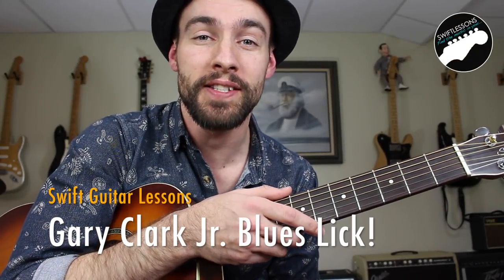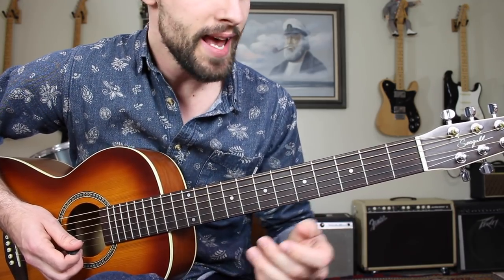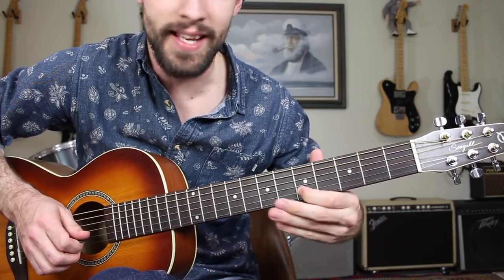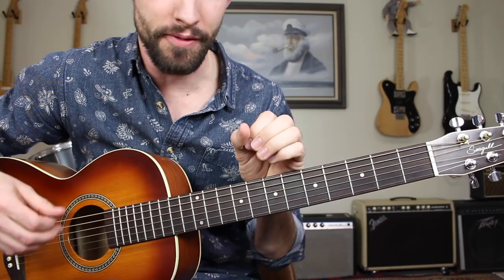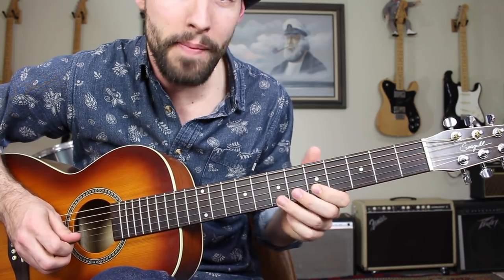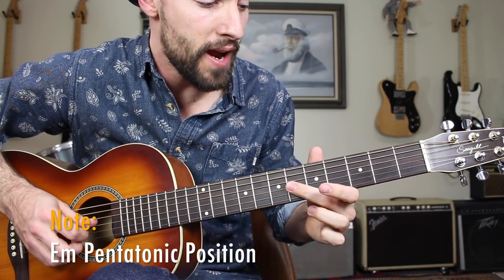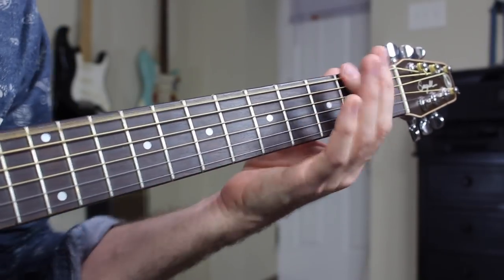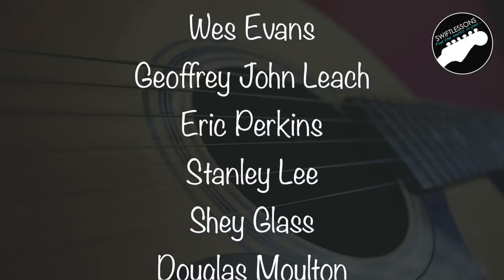Gary Clark Jr "Go to" Blues Lick - Lead Guitar Lesson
Hello friends,
And welcome to another blues lead guitar lesson! In today’s session I’ll be breaking down one of Gary Clark Jr.’s “go to” licks, as heard in his recent jam with blues legend Jimmy Vaughan. We’ll begin by learning the soloing positions that Gary is using, before breaking this useful phrase up into easy to learn sections. Let’s get started!